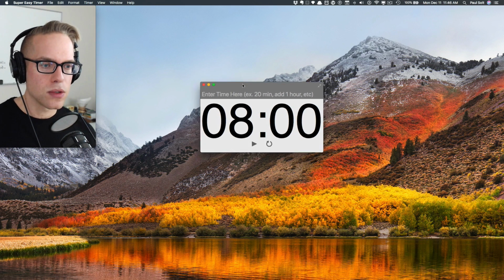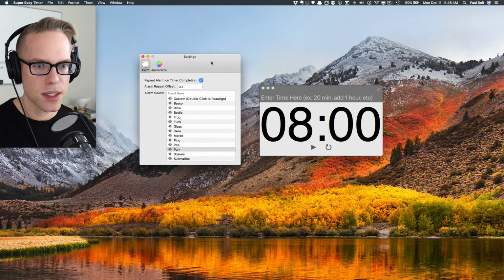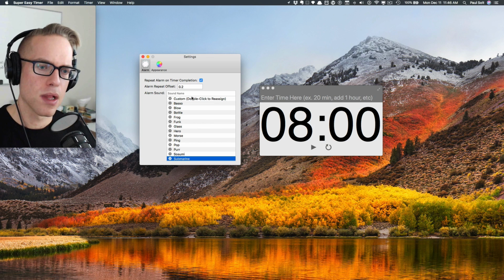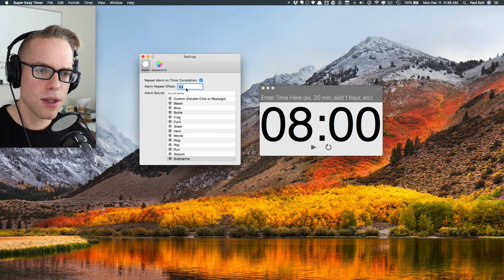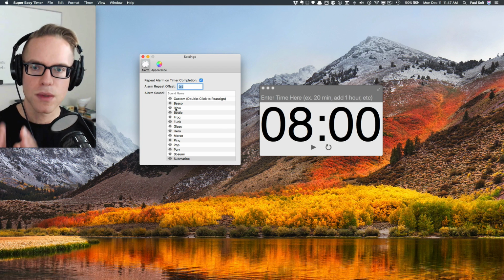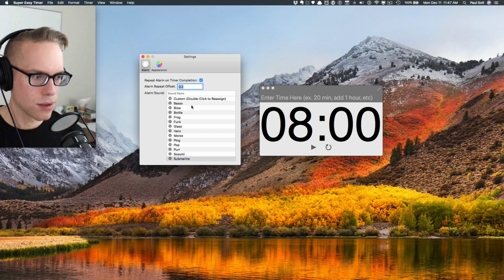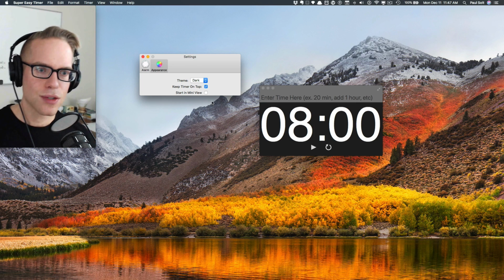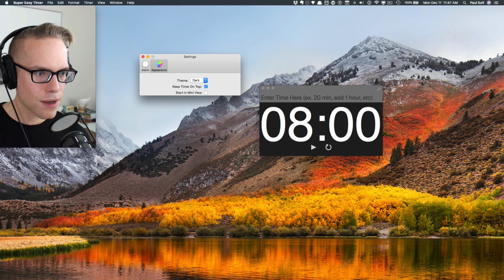Super Easy Timer - Sound Effects and Dark Mode (6/8)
Enable sound effects and customize to the dark mode theme.

A text-based timer is much easier to set because you can just type what you want. If you're a coder, it's like working with a command line input (cli) interface.